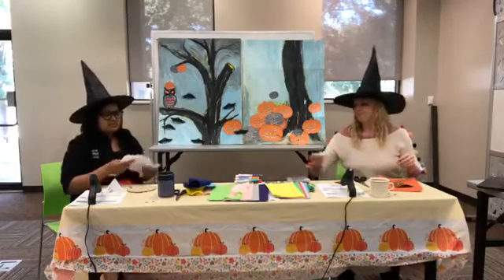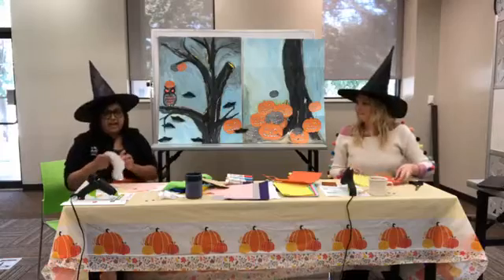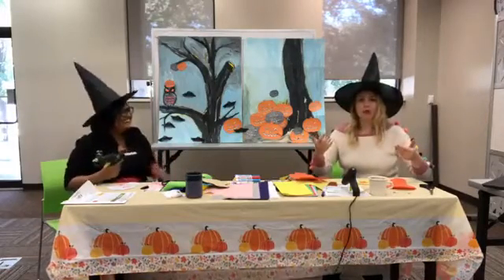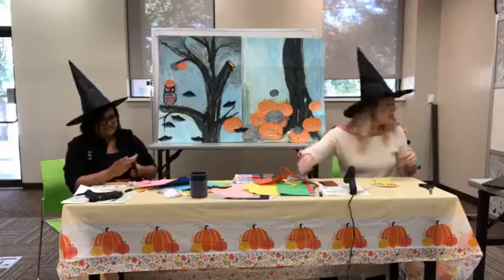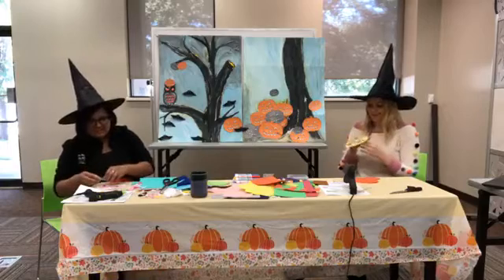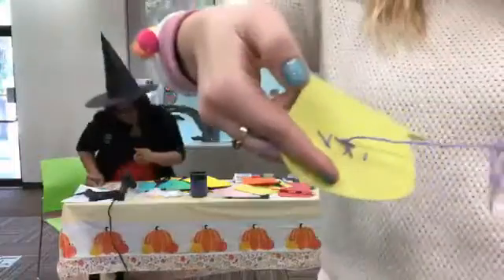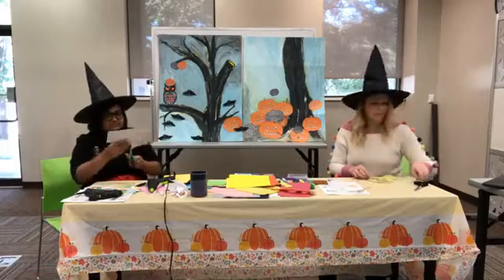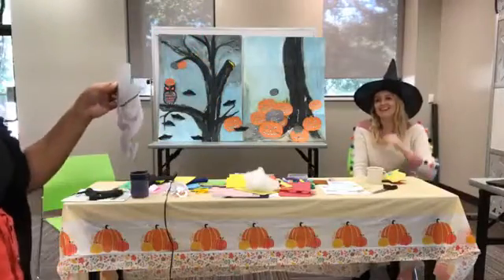Creepy Crafts and Cocoa - Week 1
Join us as we make some Creepy Crafts!